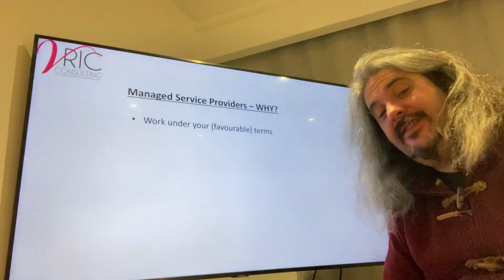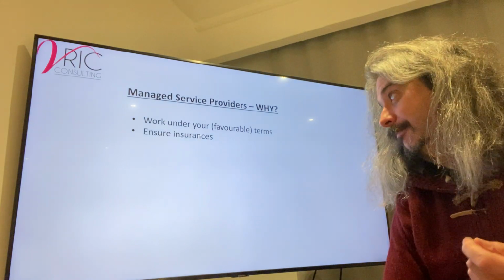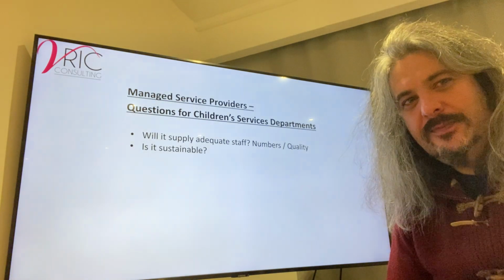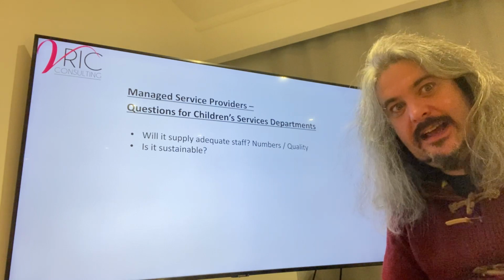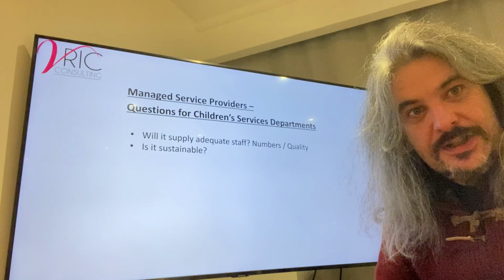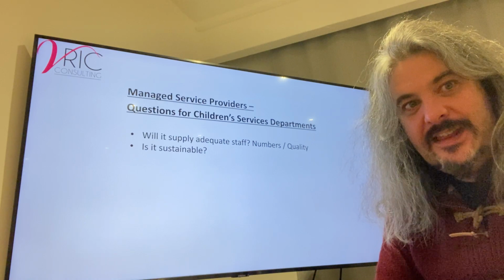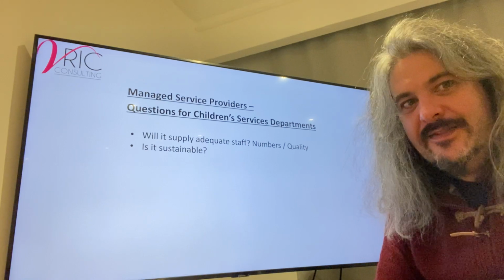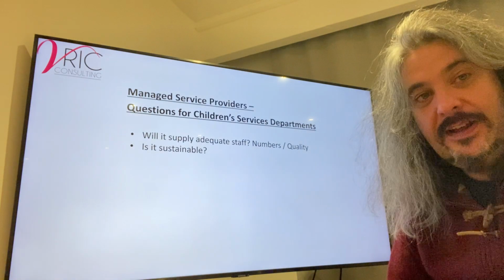2.1 Vricipedia - Introduction to Managed Agency Service Providers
What is an MSP? Why do we have them? What happens if we don't use them? What questions should we ask as a Children's Services Department? This and other questions are answered in this tutorial.

Vricipedia is your guide to Recruitment and Retention both permanent and temporary within Local Government with a specific focus on the provision to Children's Services Departments
Vricipedia is provided as a free resource by Vric Consulting an independent workforce strategy and engagement consultancy to public sector organisations and those that seek to provide to them.